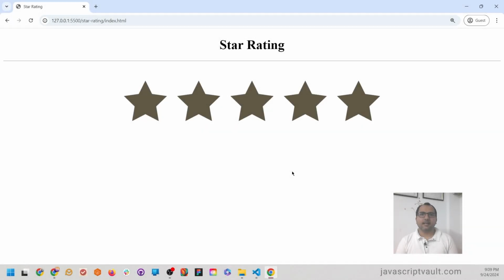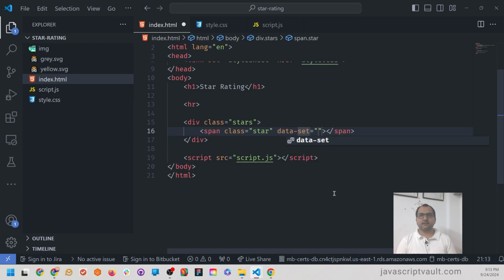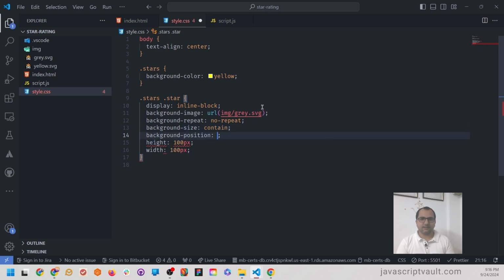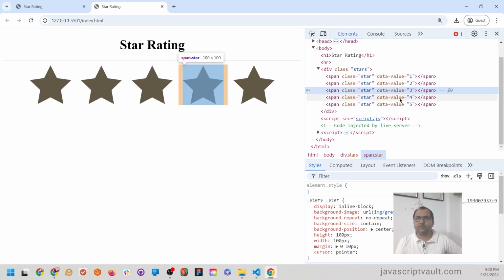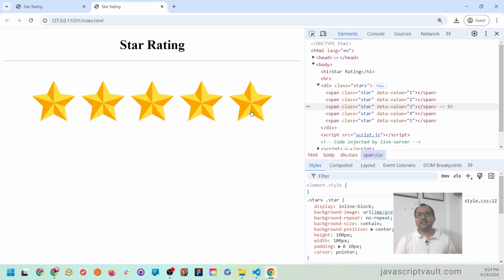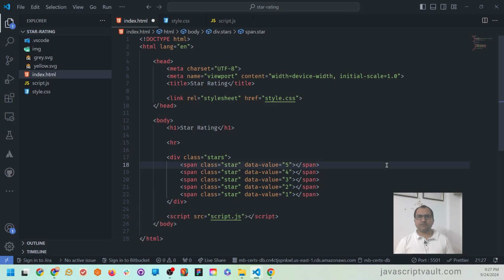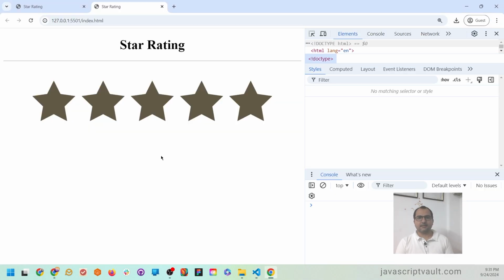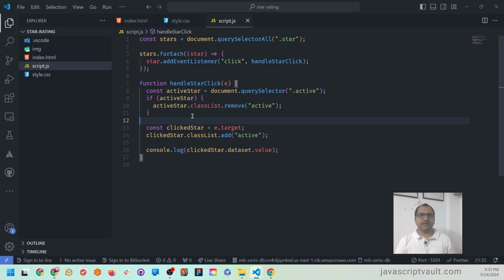Create a Star Rating System with javascript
Learn how to create a sleek Star Rating System using JavaScript, HTML, and CSS. 🌟 Whether you're building a review section or adding a rating feature to your website, this project is perfect for both beginners and pros! 🚀

🔑 What You'll Learn:
✅ How to create interactive stars for rating ✨
✅ HTML structure for the star rating system 🖥️
✅ Using CSS to style the stars 🎨
✅JavaScript logic to make it all work! ⚙️